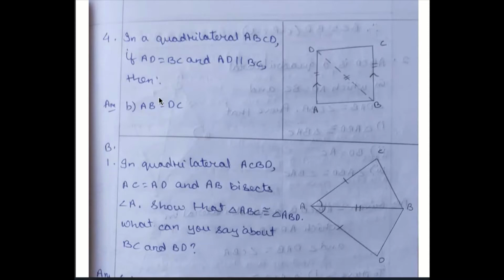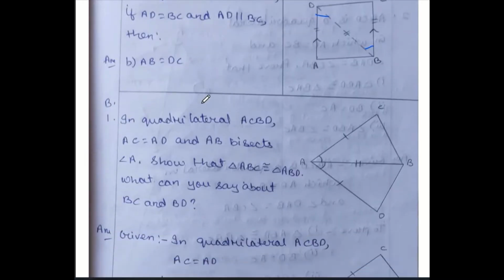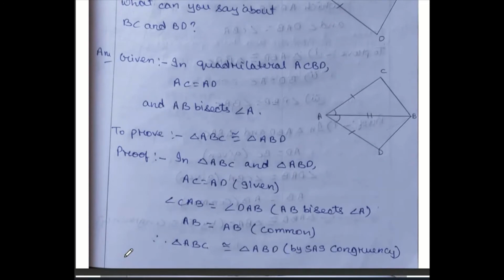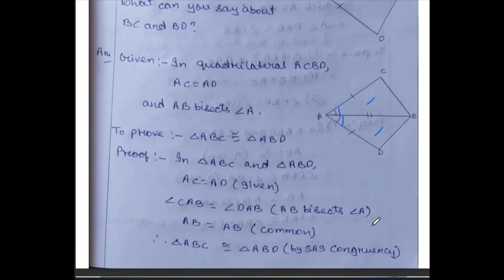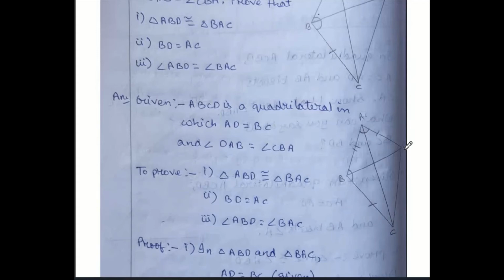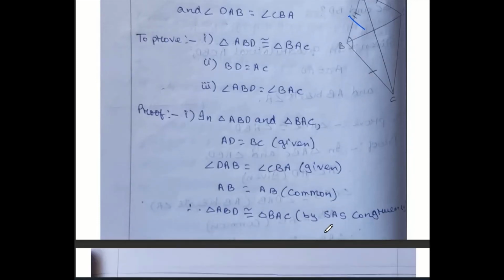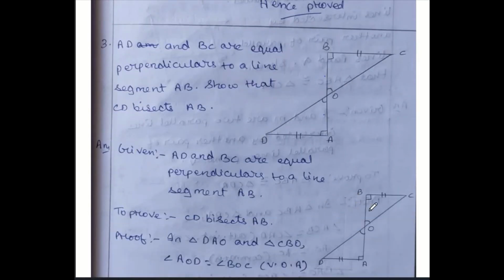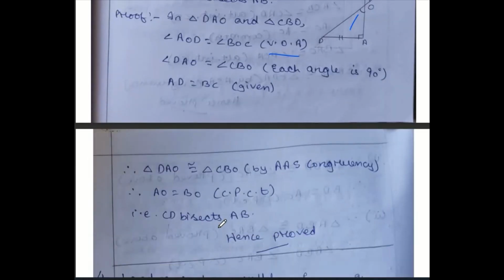| Congruence of triangles| Ch-7 | Triangles | Lec-1|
This is the 1st video lecture on Triangles
In the above video some examples are explained from the same chapter

Cast:-
1.Speaker: Sir.P Mukherjee (Mathematics Professor)
2.Editor: Pratim

KEY NOTES:
00:07 Start of lecture
13:28 Conclusion